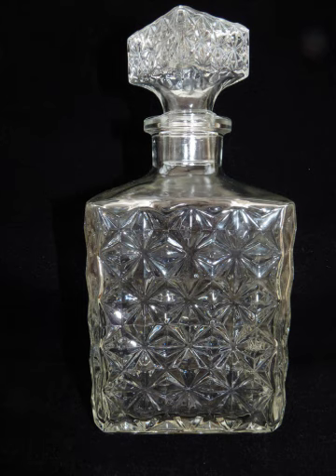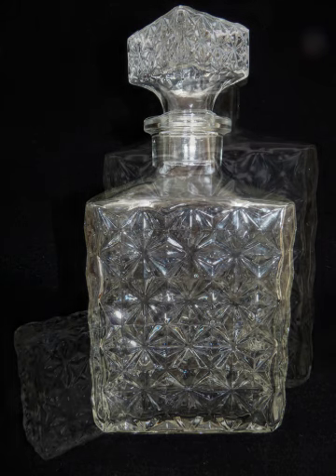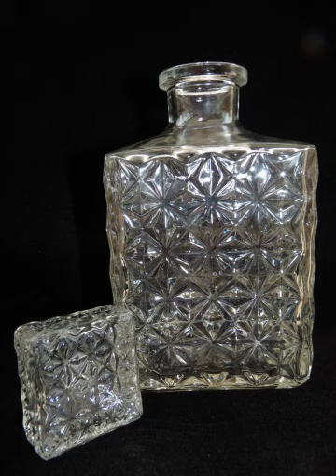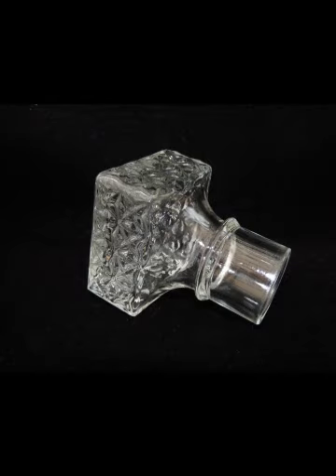Lovely Glass Whisky Decanter For Sale On Ebay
Lovely glass whisky decanter for sale on Ebay. Suitable for Whiskey or Brandy